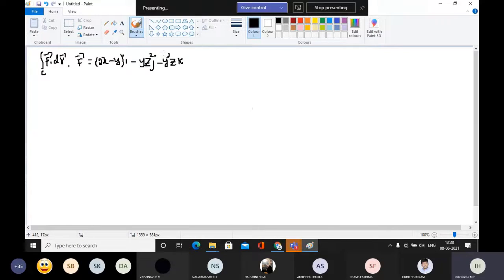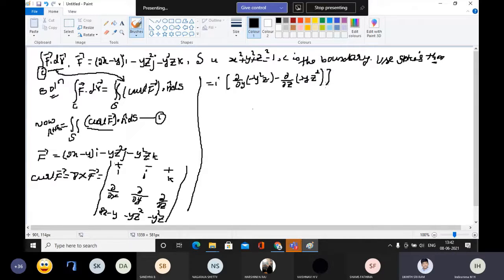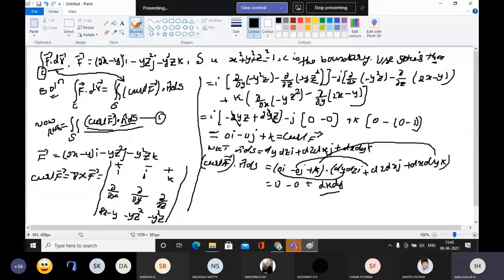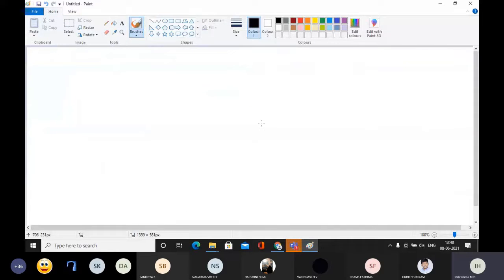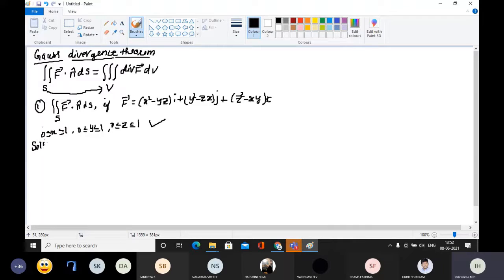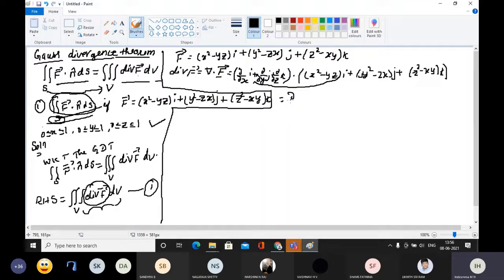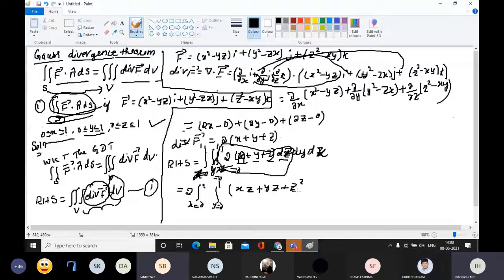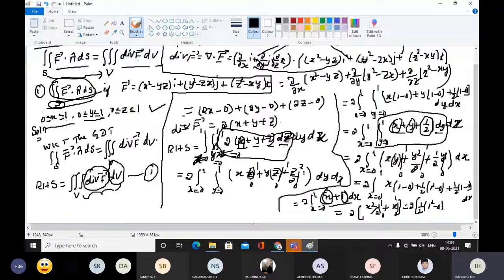problems on Stoke's theorem and Gauss divergence theorem